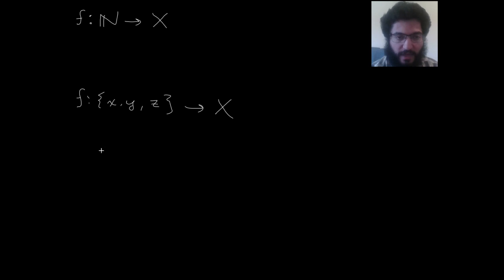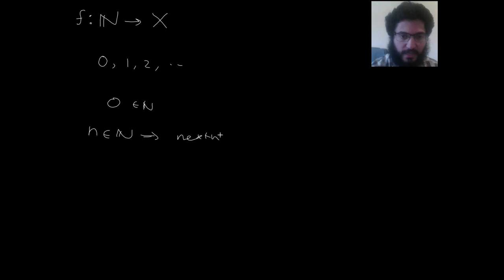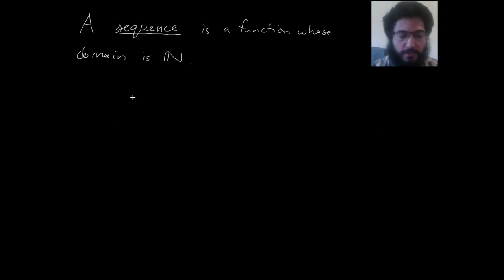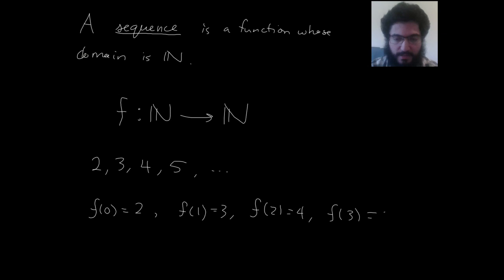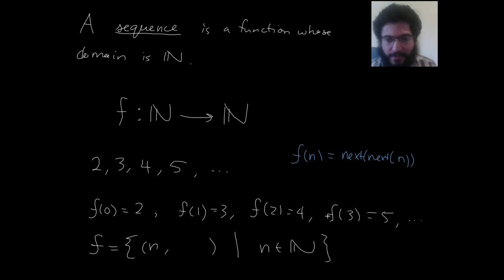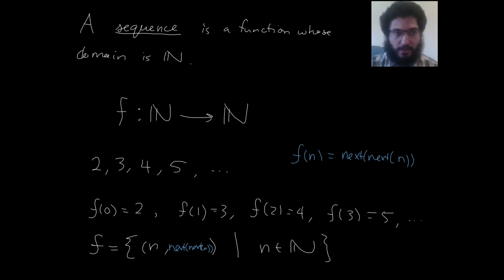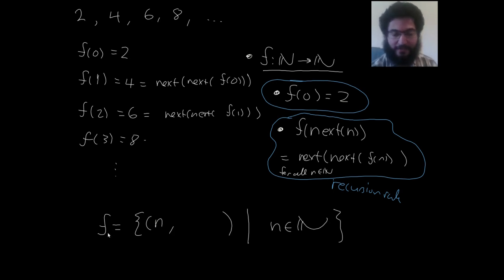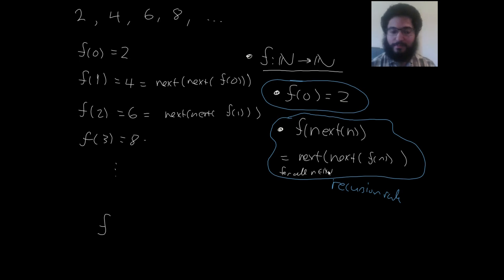8 L25P1 Need for Recursion